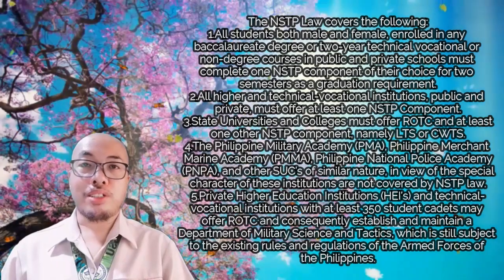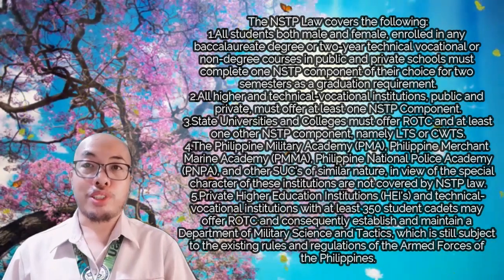MODULE 1: LESSON 1- THE NSTP PROGRAM